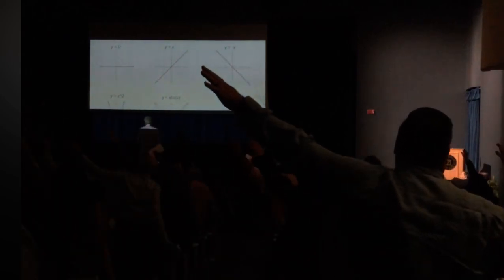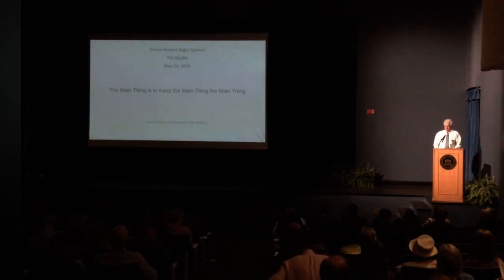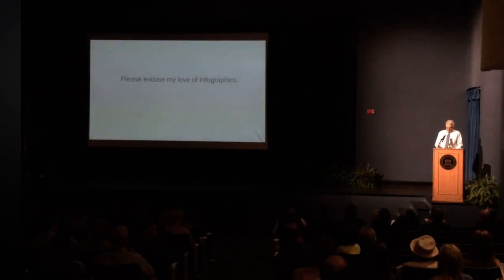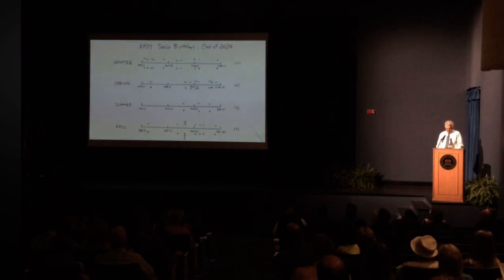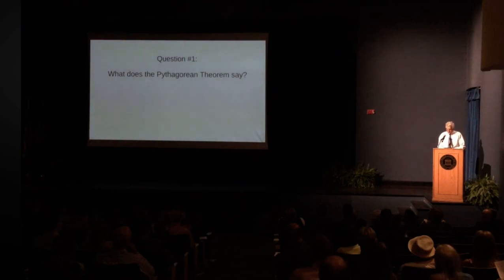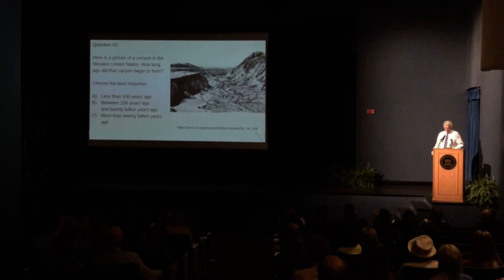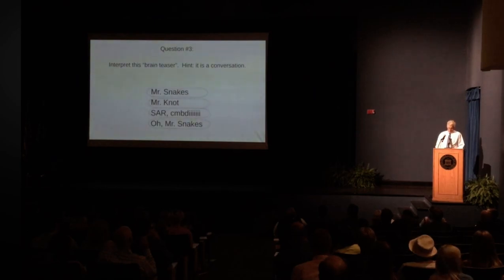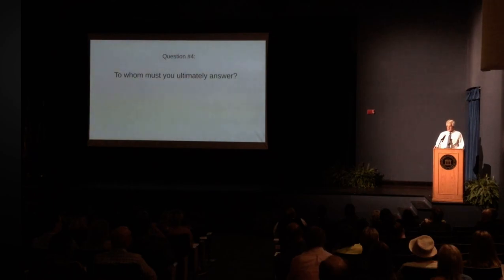Augusta Prep math teacher Tim Shafer speech to the Class of 2024